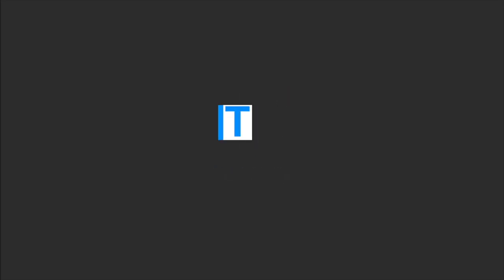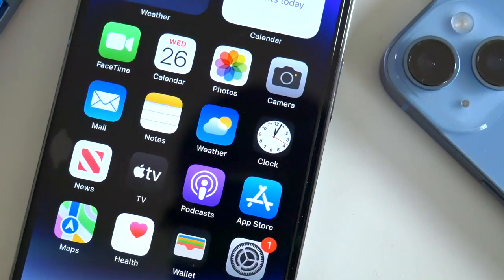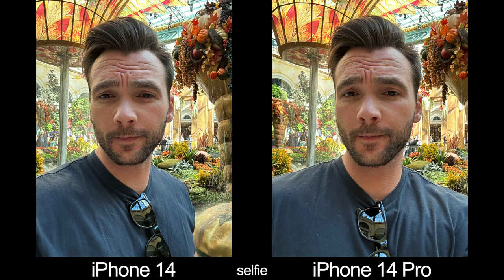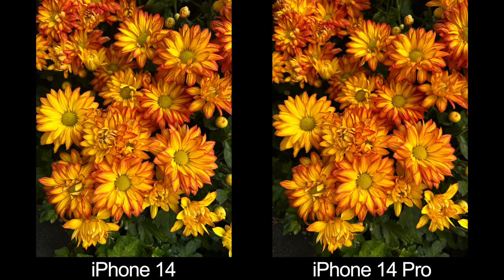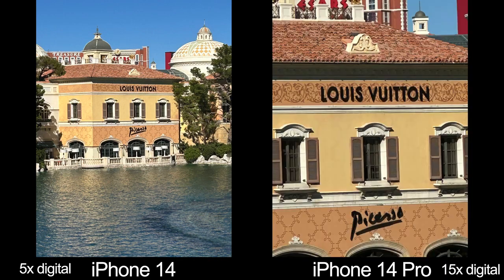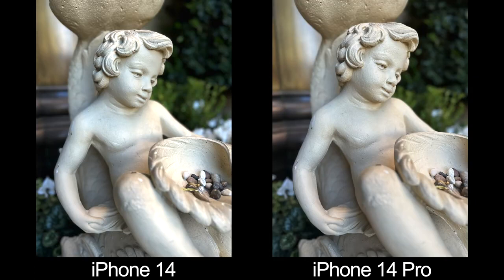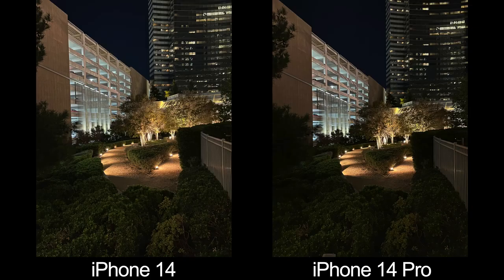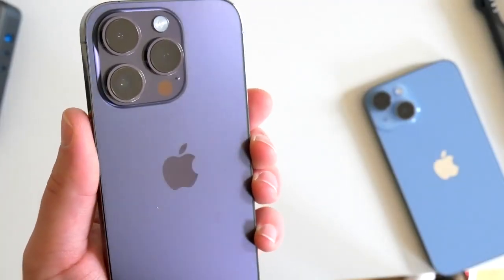iPhone 14 बनाम iPhone 14 Pro रियल वर्ल्ड कैमरा टेस्ट! क्या यह वही है?3.3M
iPhone 14 बनाम iPhone 14 Pro रियल वर्ल्ड कैमरा टेस्ट! क्या यह वही है?

3.3K लाइक्स

Casetify के नए बाउंस केस देखें और अपने ऑर्डर पर 15% की छूट पाएं: http://

सर्वश्रेष्ठ iPhone केस (CASEKOO):

https:

कूपन कोड: 700 पर 10% छूट के लिए 10टेकडेली9 अमेज़ॅन पर भी उपलब्ध:

इस गर्मी में ठंडा रहने के लिए दुनिया के पहले इंटेलिजेंट नेक एयर कंडीशनर, AICE3 की खोज करें! इंडिगोगो के माध्यम से 35% की छूट:

अमेज़न पर भी उपलब्ध: